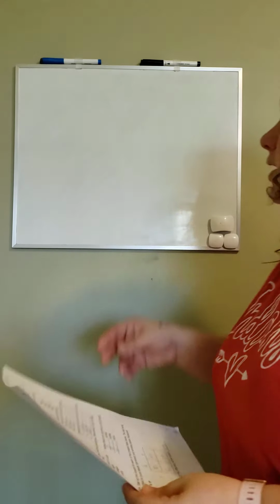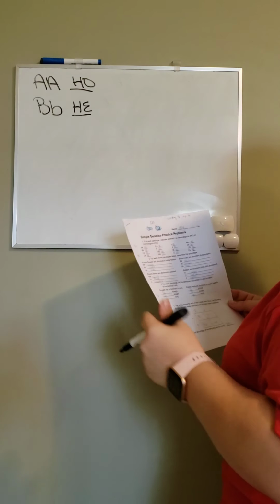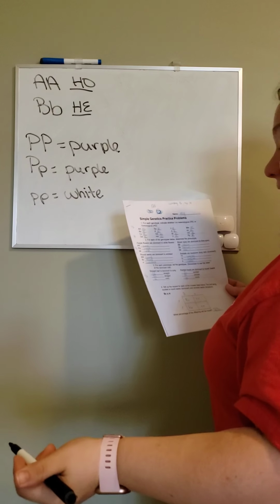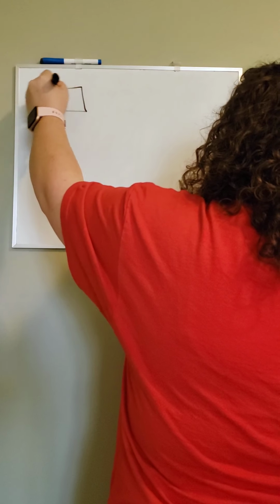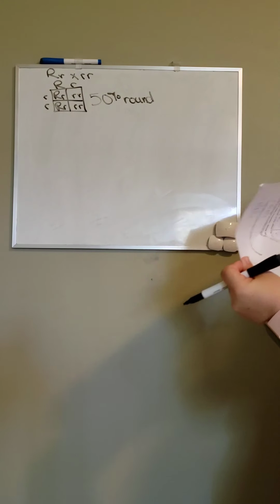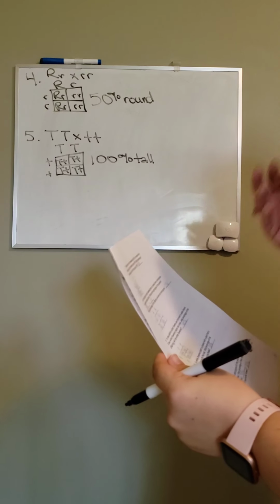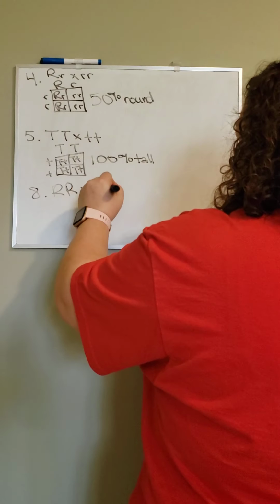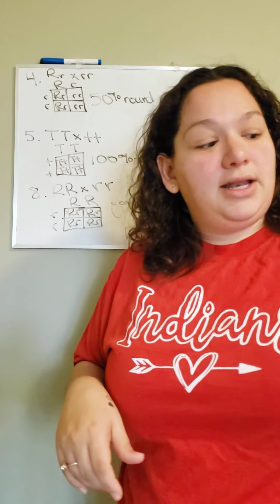Simple Genetics Practice Problems Examples